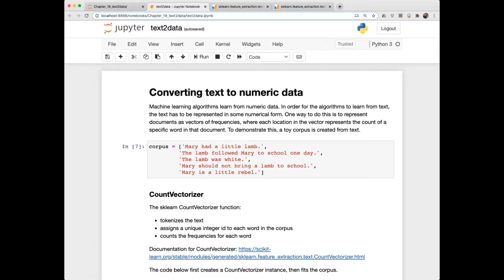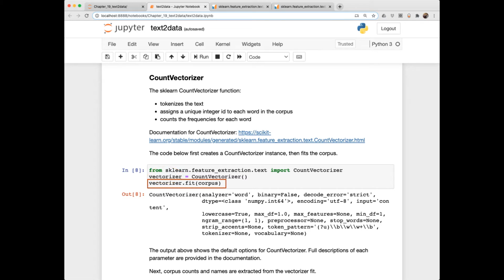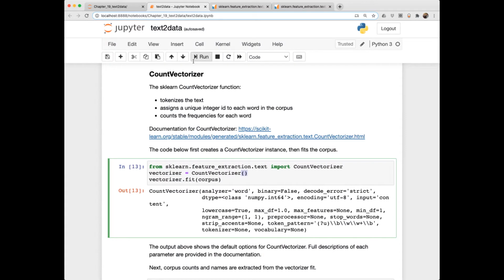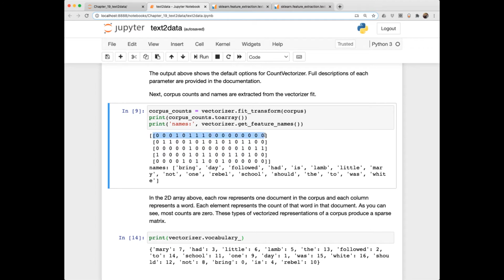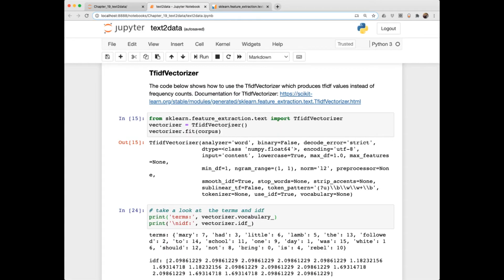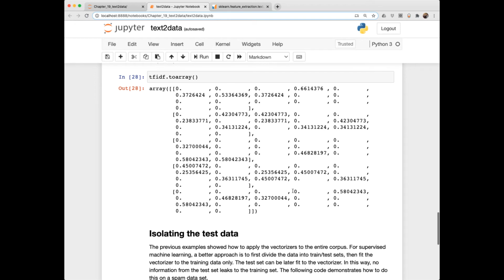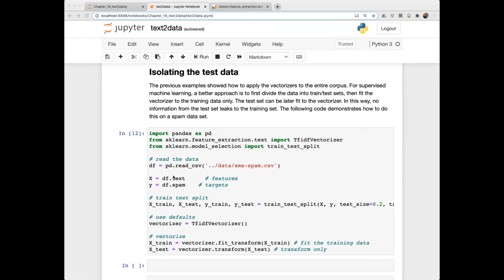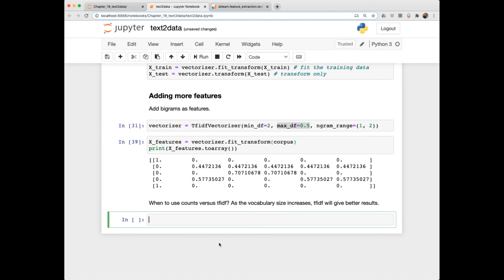nlp19 - Converting text to data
Using sklearn CountVectorizer() and TfidfVectorizer()